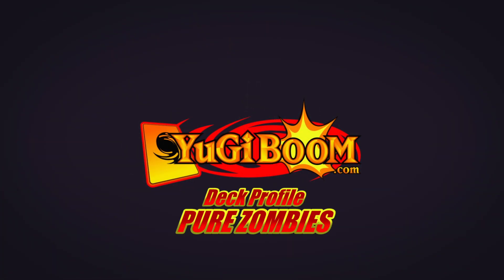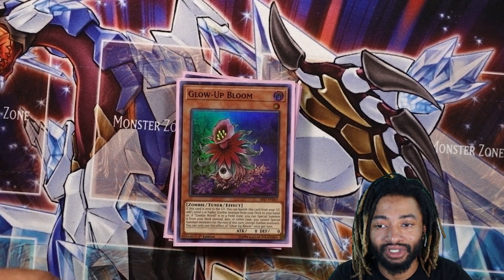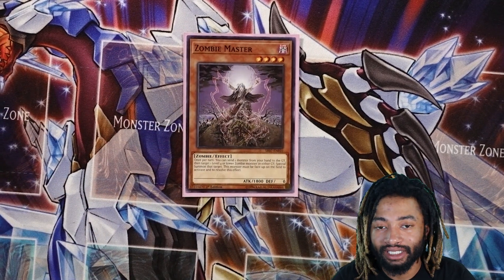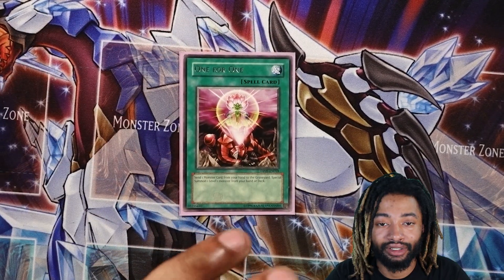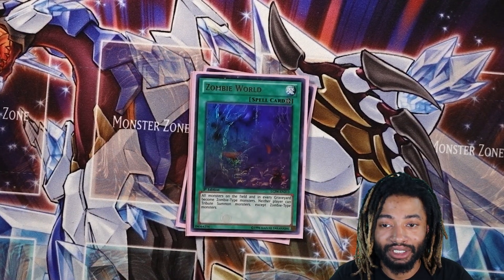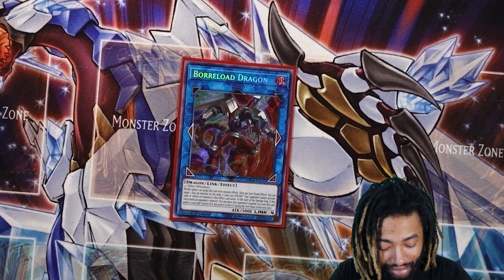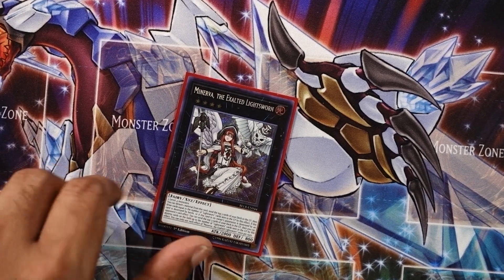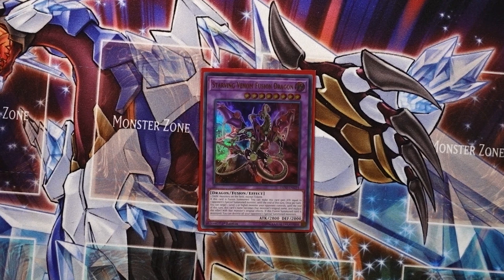PURE Zombie Deck Profile - July 2019 - Yu-Gi-Oh!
► To support YugiBOOM on TCG Player, please click here when you start shopping!

YugiBOOM’s Gary comes into the studio to showcase his Zombie deck profile! He explains his card choices and how this strategy can be very annoying with Zombie World and Doomking Balerdroch!